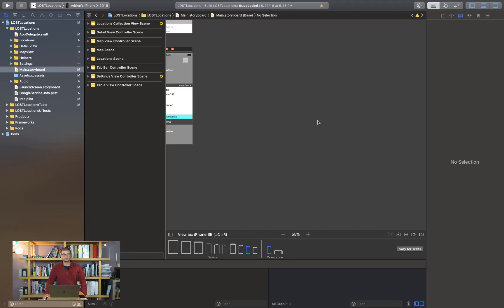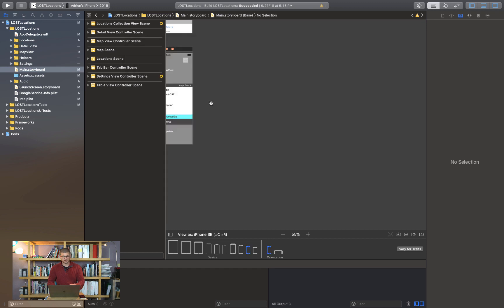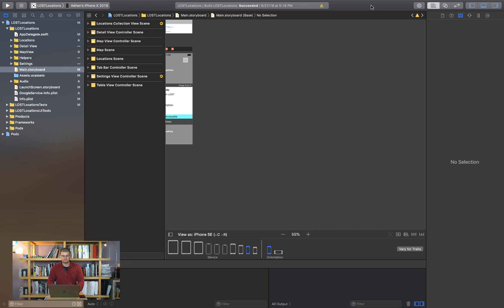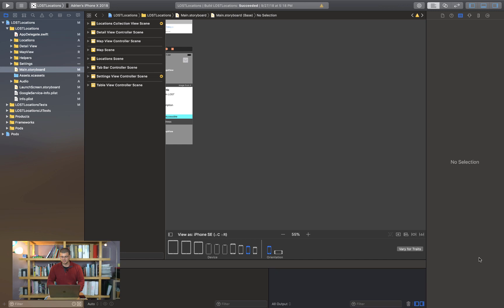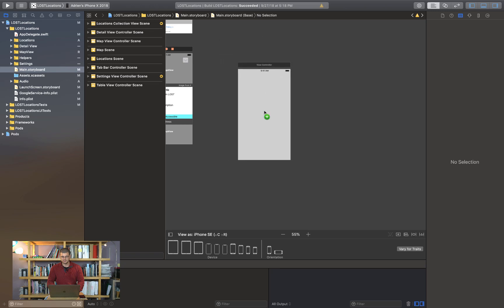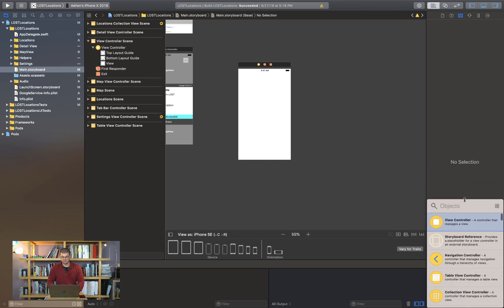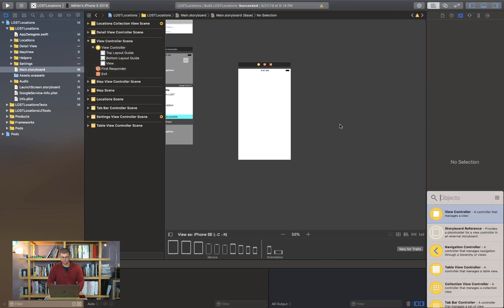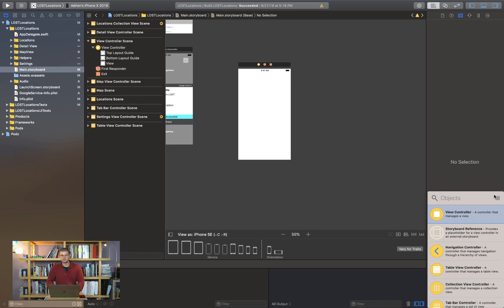Where is my Library Pane? (Xcode 10 and Xcode 11)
EDIT: Thanks to Nicholas Saraniti, we now know that using Option+Click opens the Library and leave it up for future use!  (Thank you!)

Yes, Xcode 10 is finally here and comes with the Dark Mode we were all waiting for. Now I do like the updated font and look of the work space but I am really not a fan of the Library pane being moved into a button now. I really like the old way where the Library just sits where my Storyboards open.

In this video, we show beginners how to get the Library pane back on screen.

CodeWithChris is dedicated to teaching beginners and non-programmers all about how to make an app. On the site, you'll find a ton of free resources and tutorials to aid you on your journey to learn iOS development. Many people have successfully picked up Swift 4, Xcode 9 and app building from my course and materials!